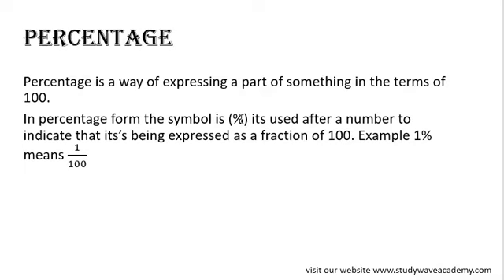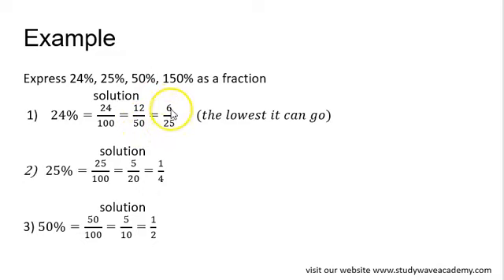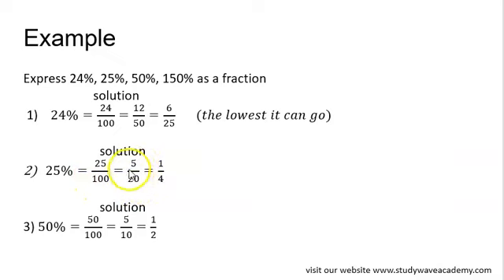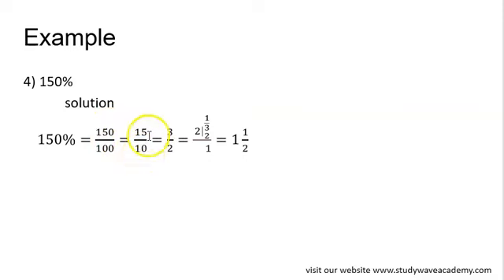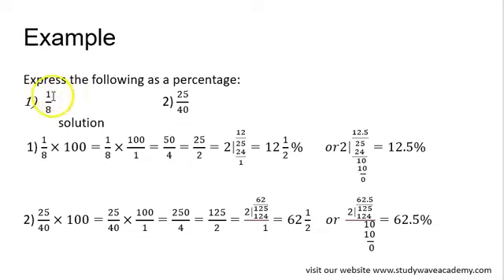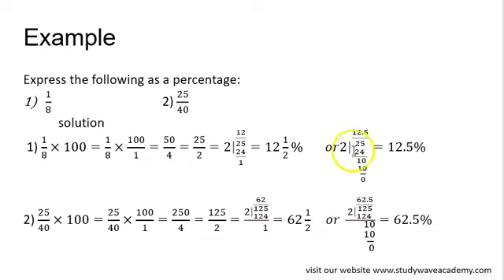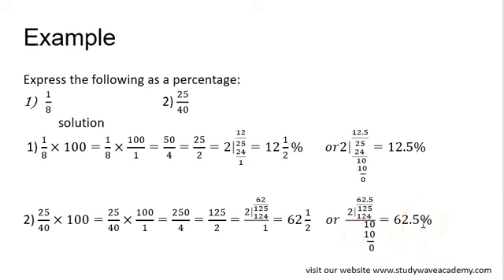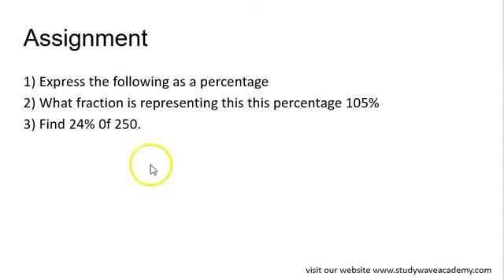Cracking the Code of Percentages: Your Ultimate Guide to Mastering Percentages!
In this comprehensive video, we demystify the world of percentages and provide you with the tools and techniques to confidently work with them. Join us as we break down the concept of percentages, explore various applications in real-life scenarios, and learn how to calculate percentages quickly and accurately.

 Whether you're a student preparing for exams or simply want to enhance your understanding of percentages, this video is a game-changer. Get ready to unlock the power of percentages and boost your mathematical prowess!"